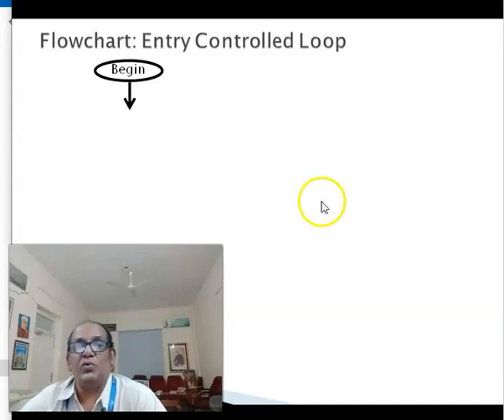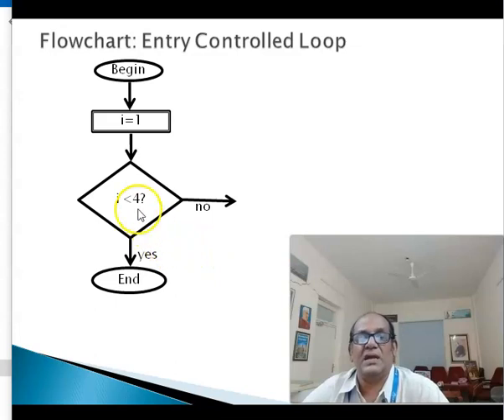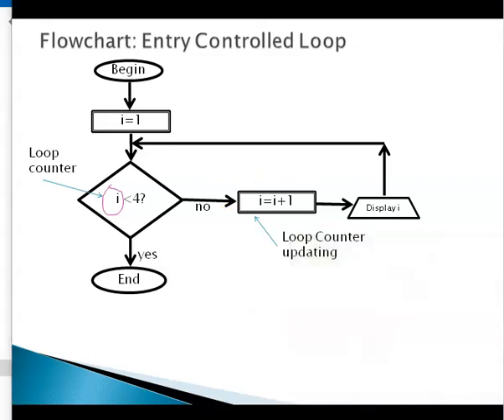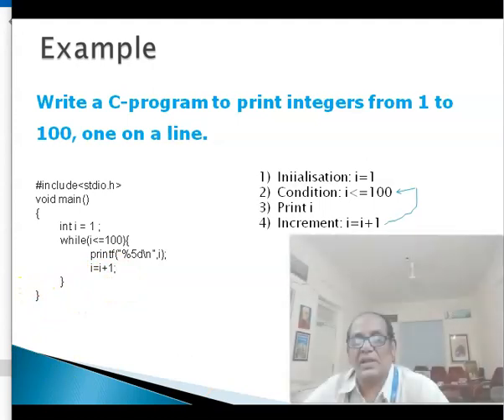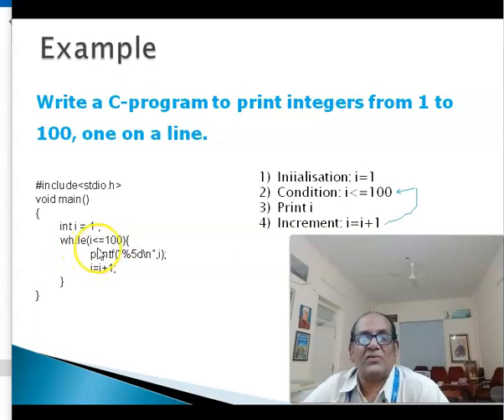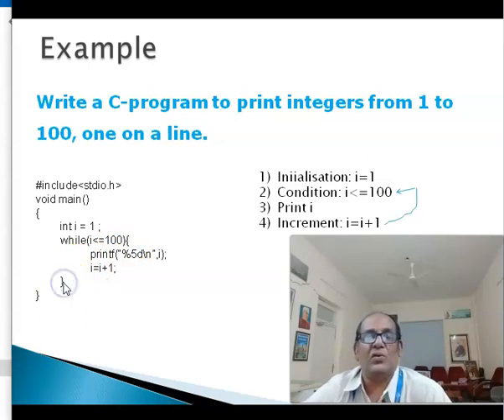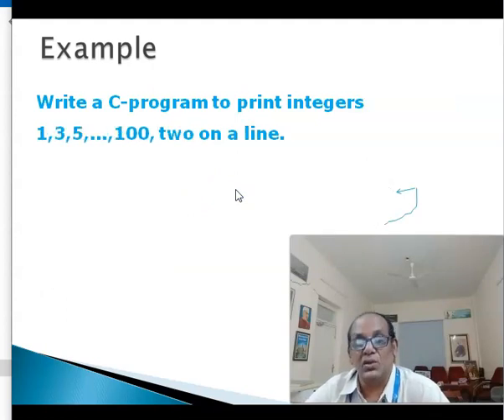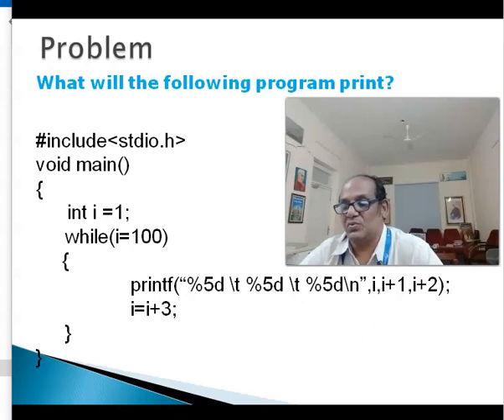C Lang 031 While Loop